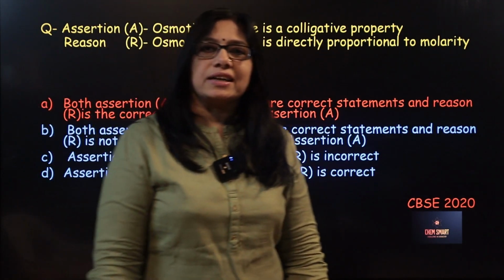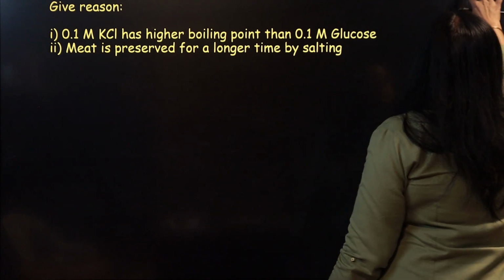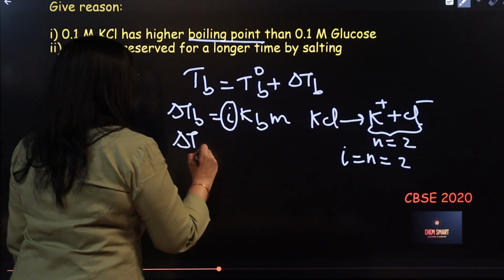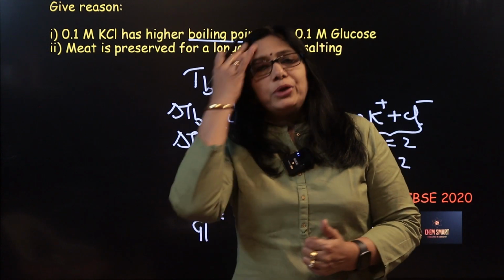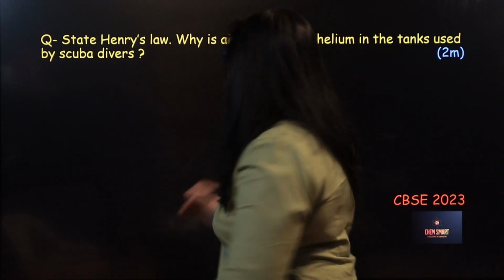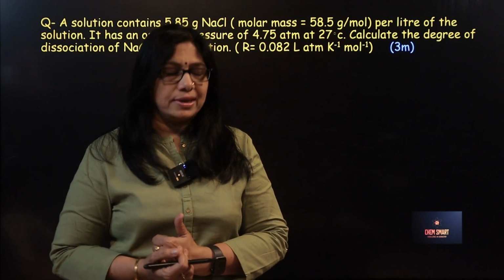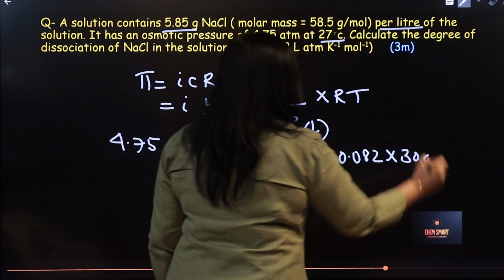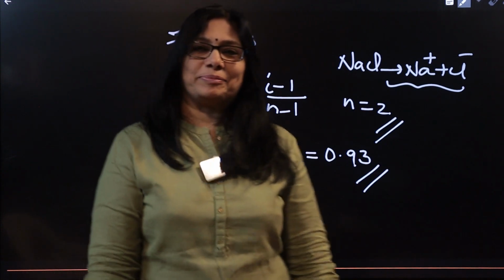TARGET 100 %✌CLASS 12 CHEMISTRY/SOLUTIONS/PYQS/CHEM SMART BY PRASANNA MA'AM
CLASS 12 CHEMISTRY - SOLUTIONS -RAPID REVISION SERIES - PYQS- SOLUTIONS -7
CBSE CLASS 12 -CHEMISTRY BOARD EXAM - SCORE 90+ EASILY WITH CHEM SMART PYQ SESSIONS ...